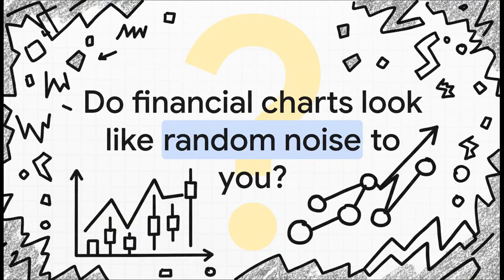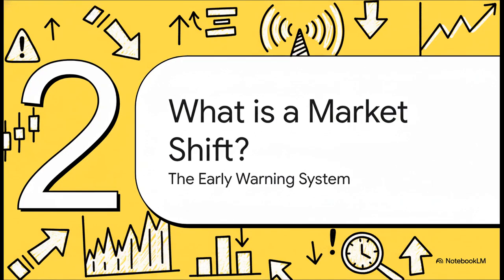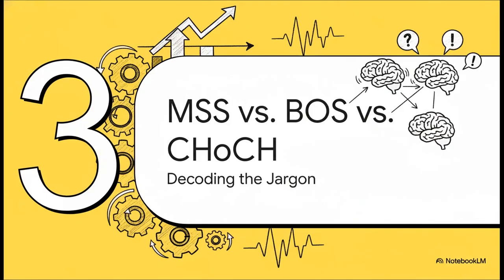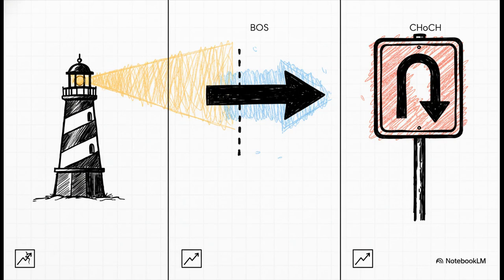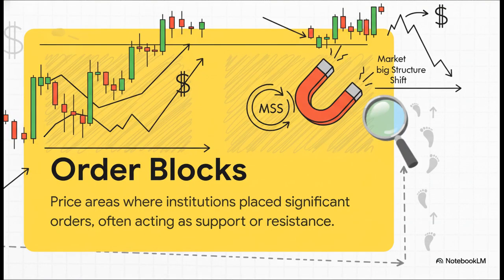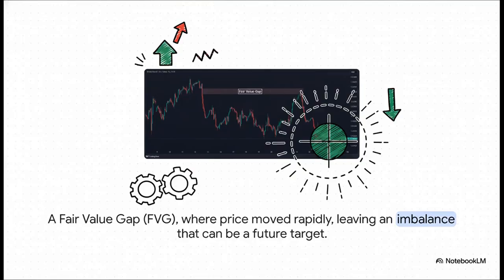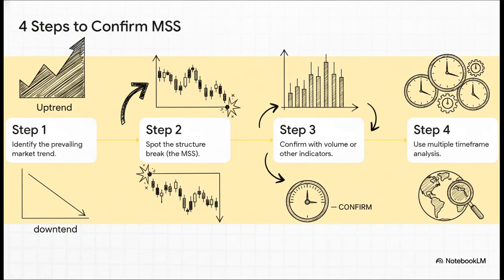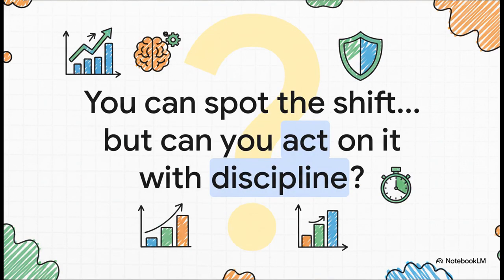Market Structure Shift (MSS) Explained: The Ultimate Smart Money Guide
Market Structure Shifts (MSS) are the definitive footprint of institutional money reversing a trend—here is how to spot them.

Do your price charts look like random, chaotic noise? You are not alone. Most retail traders see chaos, but institutional algorithms are actually painting a very clear picture. In this video, we pull back the curtain on Market Structure to reveal the narrative behind the candles. You will learn exactly how to distinguish a true reversal signal from a liquidity trap, ensuring you are on the right side of the "Smart Money" move.

In this video, we cover:
We break down the "Alphabet Soup" of trading (MSS vs. BOS vs. CHoCH) so you never confuse a continuation for a reversal again. We then build a complete MSS Toolkit combining Order Blocks and Fair Value Gaps (FVG) to confirm your entries with high probability. Finally, we teach you the 4-step checklist to avoid the deadly "fakeout" liquidity grabs that destroy retail accounts.

⏳ CHAPTERS & TIMESTAMPS:
0:00 - The Hidden Story of Price Action
1:04 - Why Market Structure Matters (Smart Money)
1:15 - What is a Market Structure Shift (MSS)?
2:22 - MSS vs. BOS vs. CHoCH Explained
3:38 - The MSS Toolkit: Combining Confluence
4:09 - How to Use Order Blocks
4:48 - Trading Fair Value Gaps (FVG)
5:25 - Avoiding False Signals (Liquidity Grabs)
5:58 - The 4-Step Confirmation Checklist
6:23 - Risk Management: The Trader's Shield

👇 TRADER'S QUESTION:
Do you wait for a candle body close to confirm a break of structure, or do you enter on the wick? Let me know your strategy in the comments!